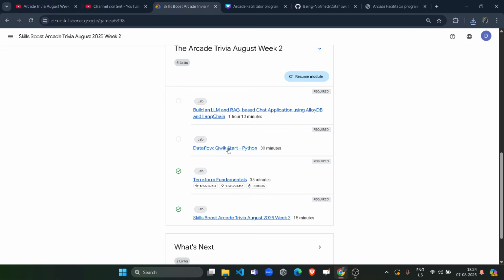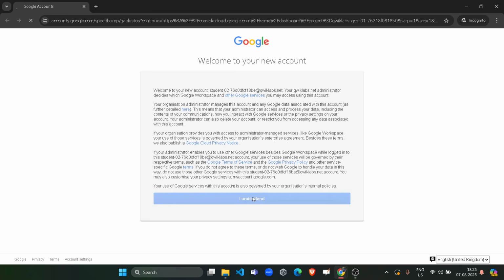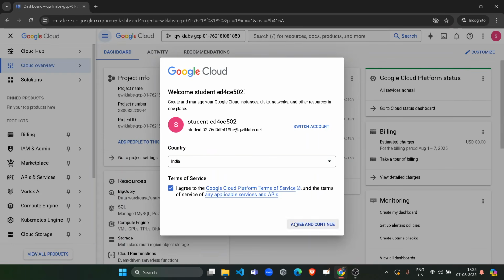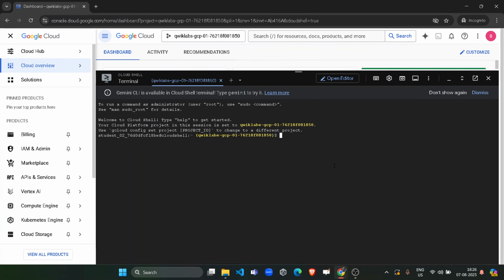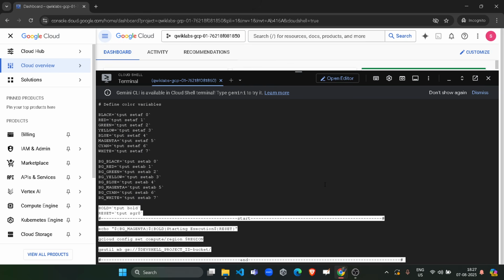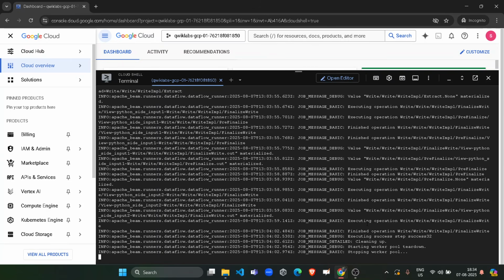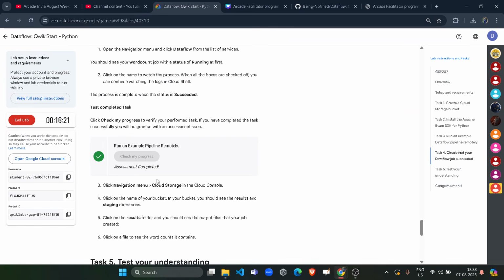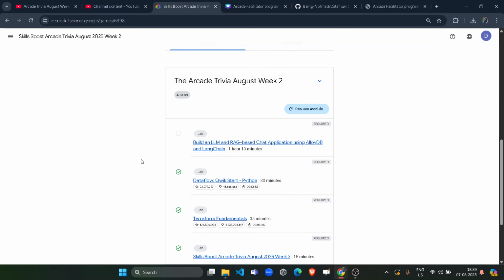Dataflow: Qwik Start - Python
Query Solved:-
google cloud ready facilitator program 2023 solutions
qwiklabs
arcade facilitator